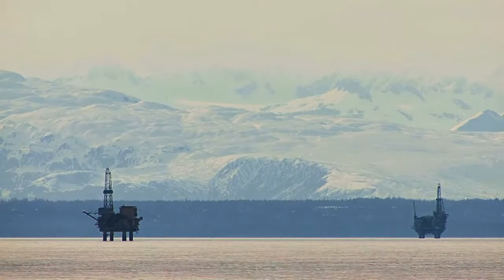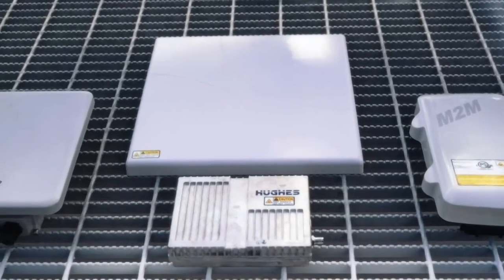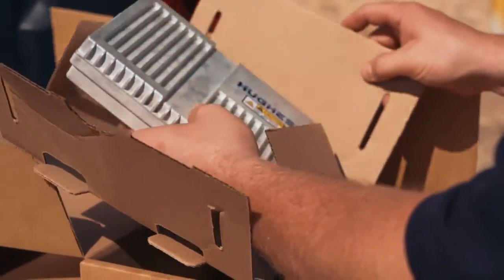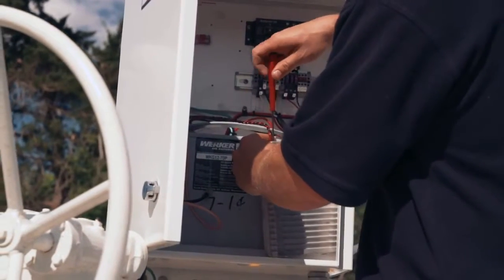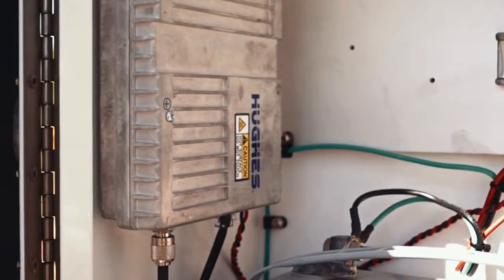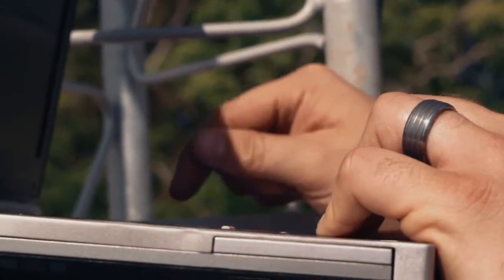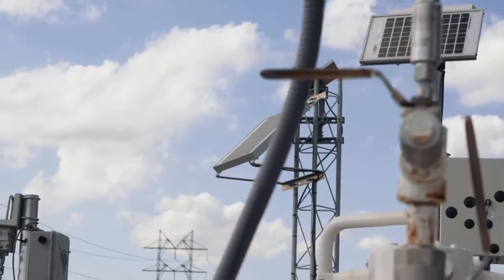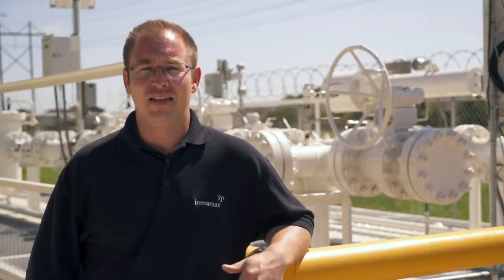M2M connectivity is easy with Inmarsat’s global BGAN M2M service